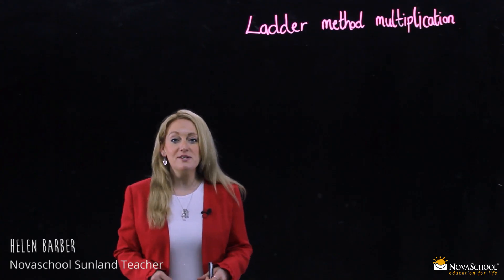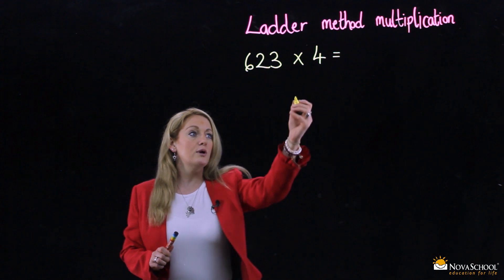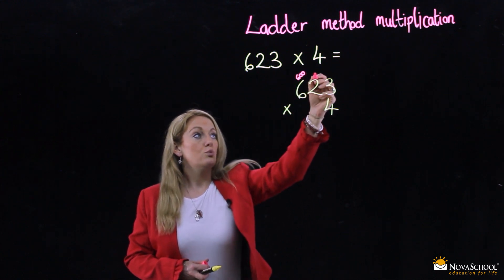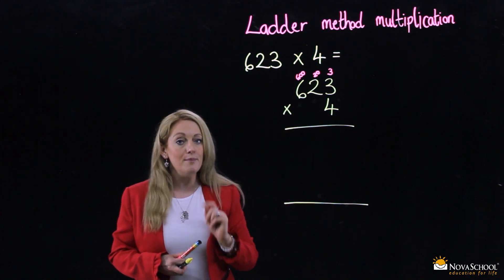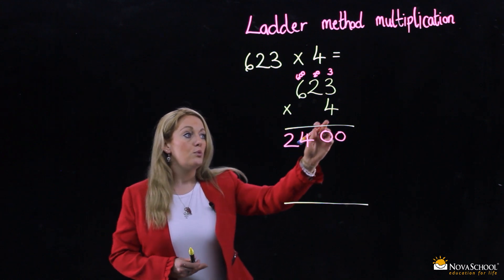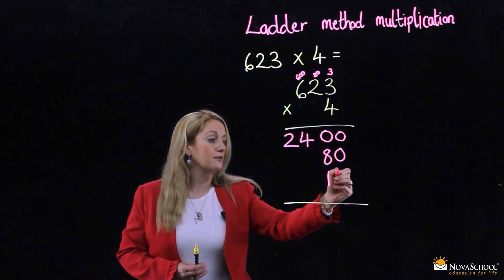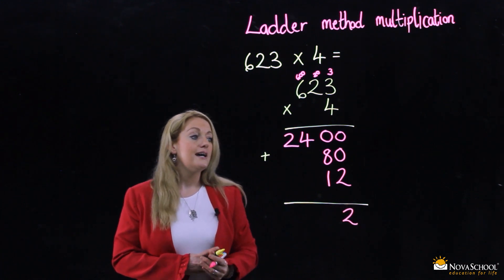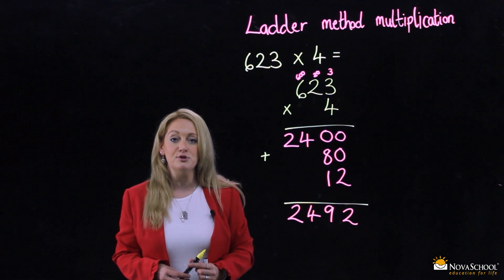Ladder method multiplication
In this video, Helen Barber, a teacher from Novaschool Sunland, explains how to use the ladder method multiplication in Maths, for students of year 4, 5 and 6.